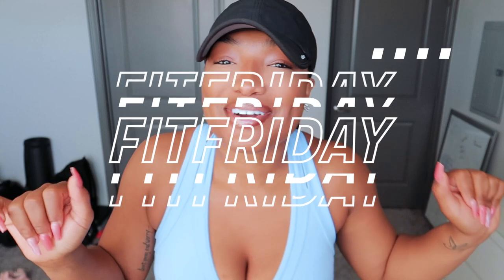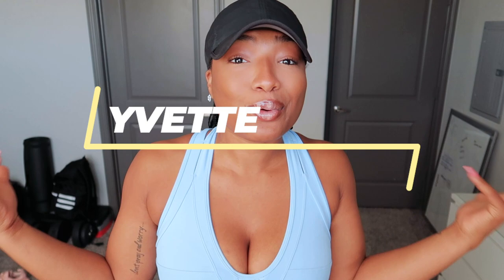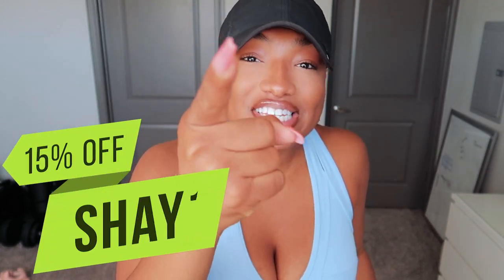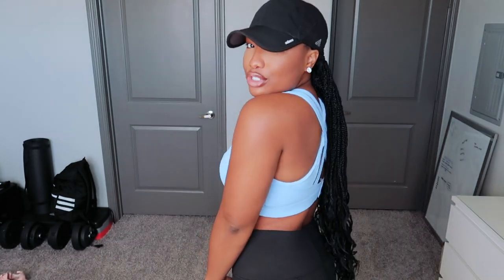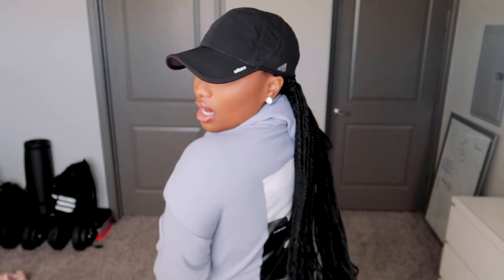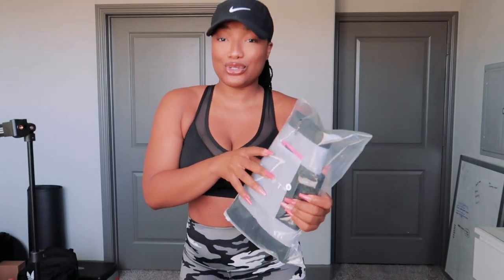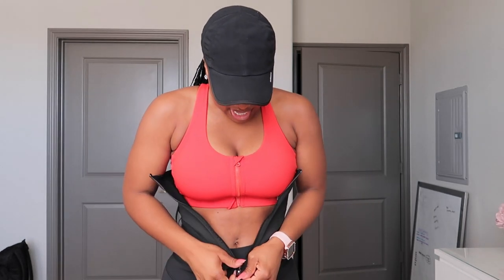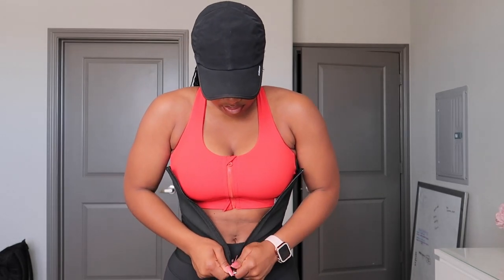VLOG | YVETTE SPORTS TRY-ON + DON'T LET THE JSCULPT FITNESS BELT FOOL YOU!! MY FIRST IMPRESSION!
HEY SHAYFAM!! WELCOME BACK TO ANOTHER FITFRIDAY VLOG! 💕

I finally got the Jsculpt Belt delivered and got the chance the tryout Yvette Sports active wear!

♥︎ SHOP YVETTE SPORTS

 *** My size for reference: Bras in size M(D-F), Leggings in size L ***

■ Apple Watch Cases
■ Resistance Bands
■ Kodiak Cakes

♥︎ ARE YOU STARTING YOUR FITNESS JOURNEY?! CHECK OUT MY VERY FIRST FITFRIDAY VLOG!

♥︎ HAVE ANY VIDEO REQUESTS?! LEAVE THEM DOWN BELOW IN THE COMMENTS!

TURN ON YOUR POST NOTIFICATIONS SO THAT YOU’LL BE NOTIFIED WHENEVER I UPLOAD AND NEVER MISS A VIDEO!

♥︎ AS ALWAYS, THANK YOU SO MUCH FOR THE SUPPORT AND LOVE Y’ALL ALWAYS SHOW ME! I REALLY REALLY APPRECIATE IT! Y’ALL LITERALLY ARE THE BEST! I LOVE YALL FORREAL!